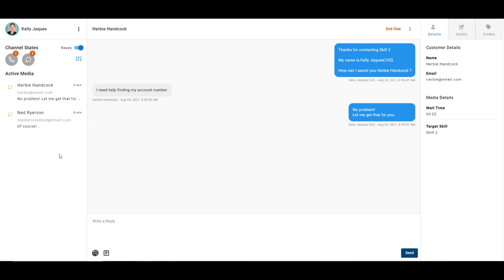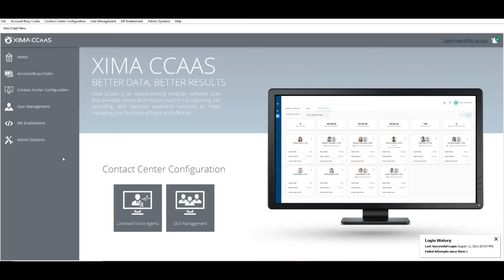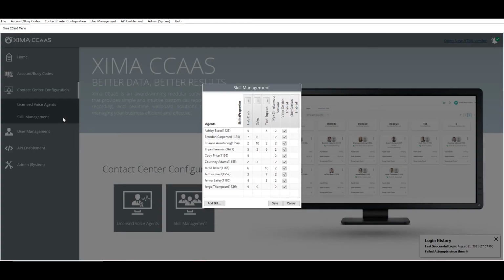Xima CCaaS Tutorials - Modifying an Agent's Simultaneous Sessions